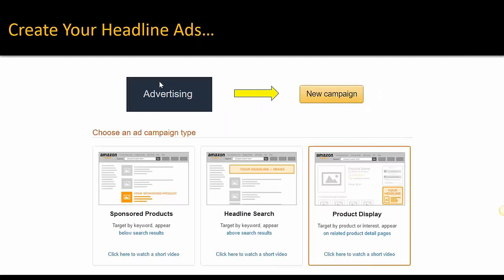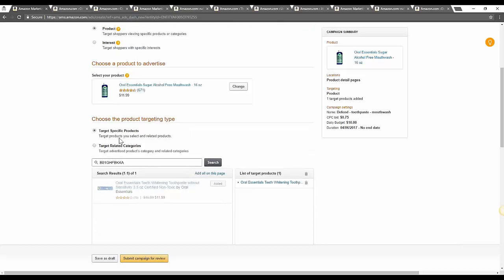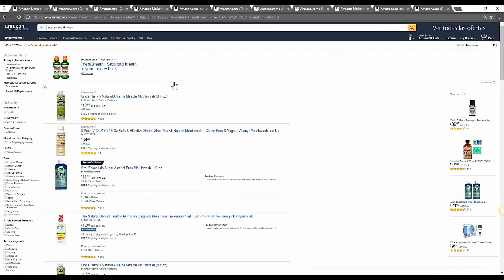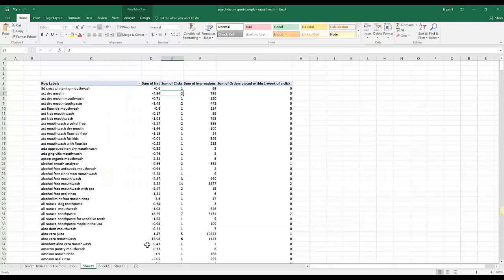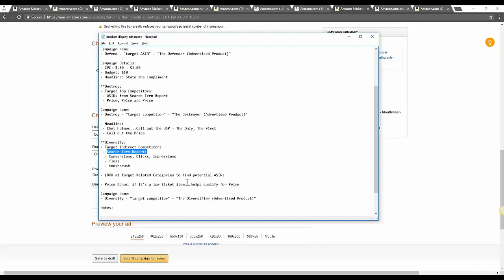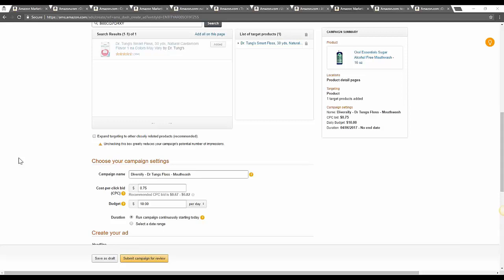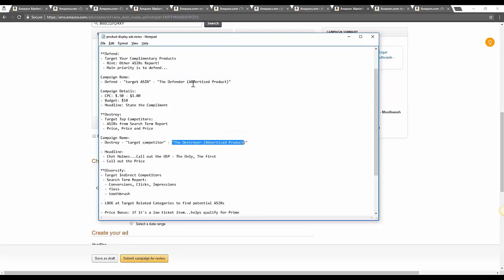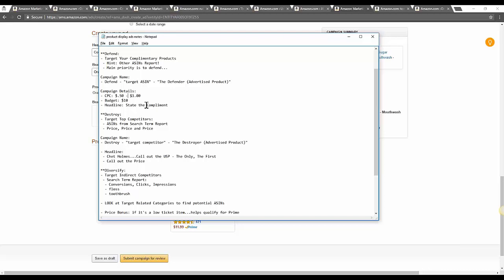AMS Profit Pipeline Live Training 4 Product Display Ads Mastery FINAL